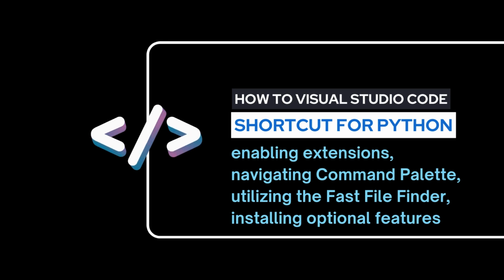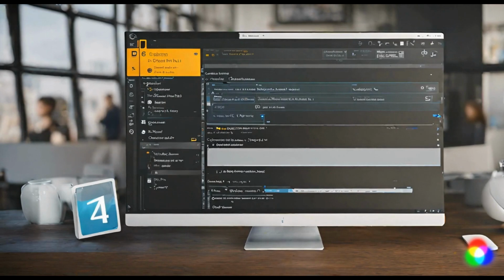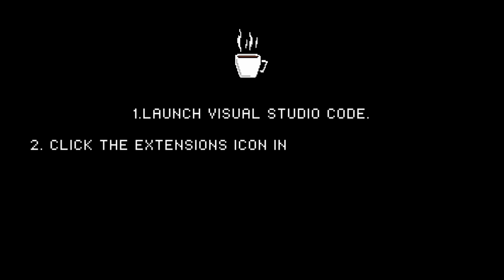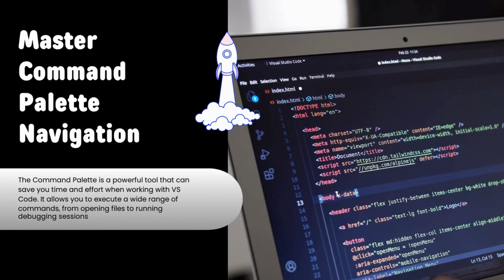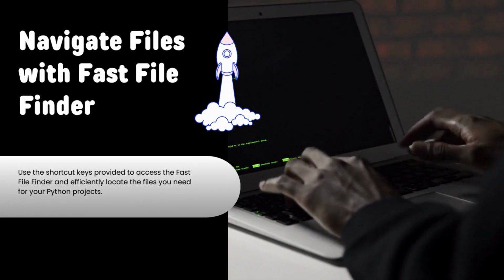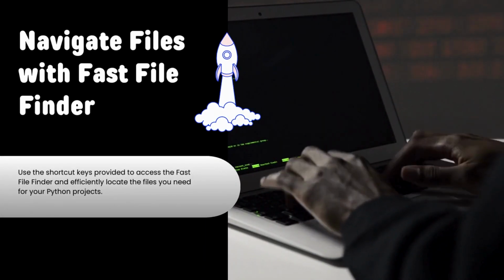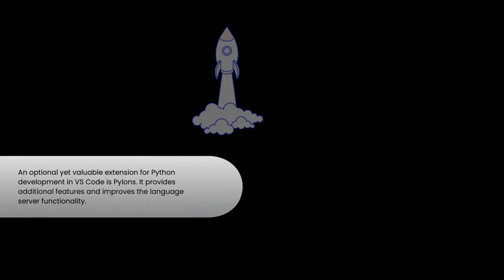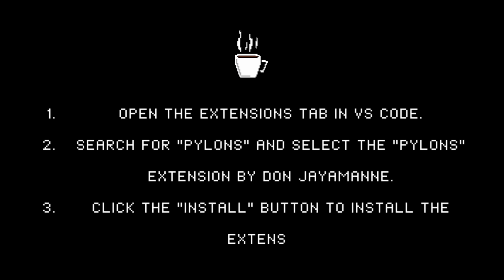Essential Visual Studio Code tricks for python development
Master the Essentials of Python Development in Visual Studio Code

Learn the fundamentals of Python programming with Visual Studio Code in this concise and informative guide. This video covers essential skills like enabling the Python extension, navigating the Command Palette, utilizing the Fast File Finder, installing optional features, and running Python files seamlessly.

Key takeaways:

Enable the Python extension to access essential tools for Python development.
Master the Command Palette for quick command execution.
Navigate files effortlessly with the Fast File Finder.
Enhance your workflow with the Pylons extension.
Run Python files with ease using the Command Palette.
Whether you're a beginner or an experienced programmer, this essential guide will set you on the path to becoming a Python development pro in Visual Studio Code.

Watch now and start coding with confidence!